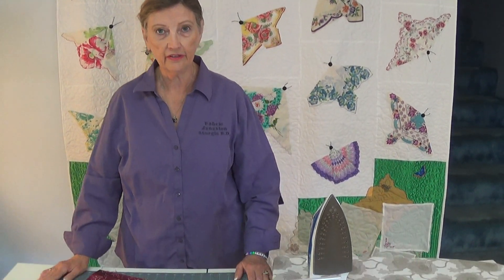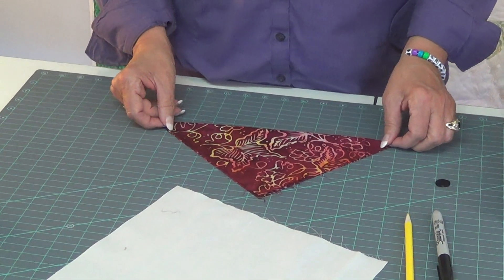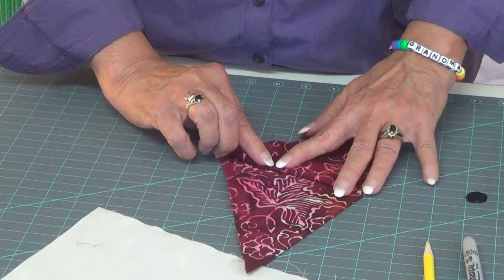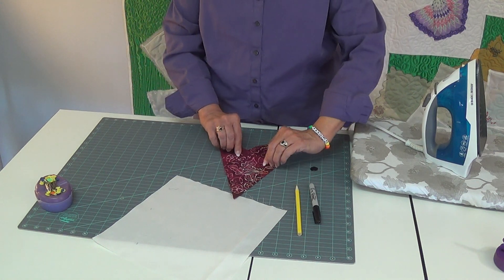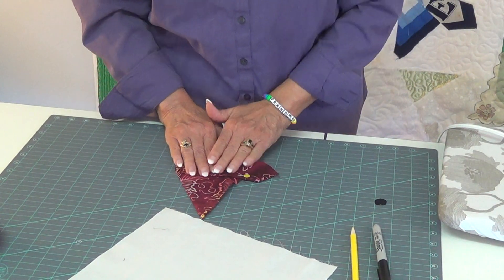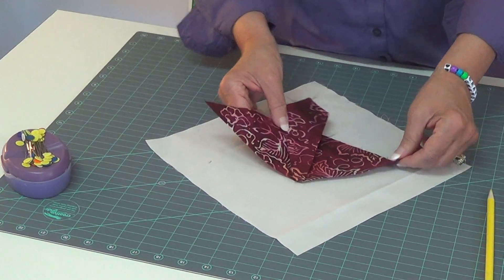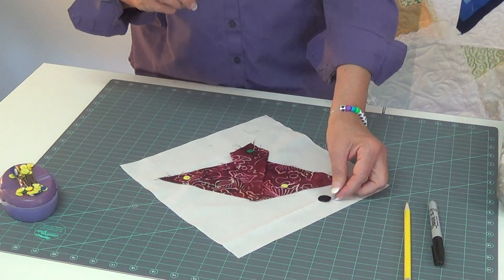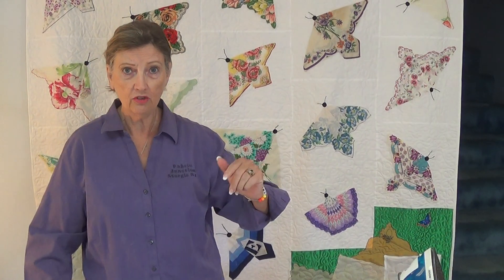How to make a a butterfly block.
Use hanker chiefs or square pieces of fabric to make a wonderful quilt block